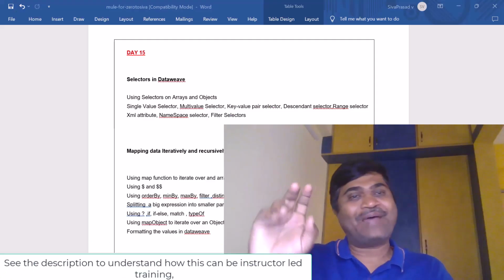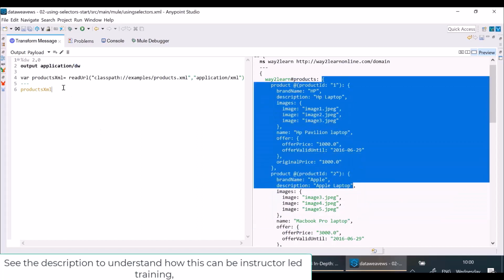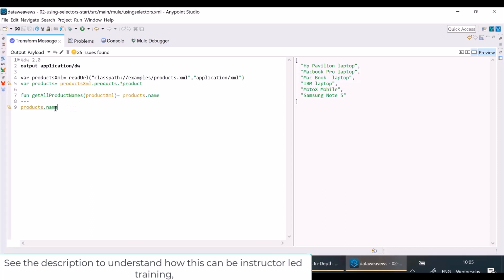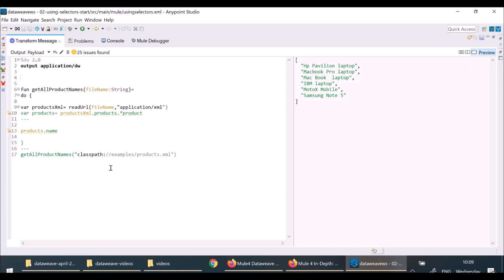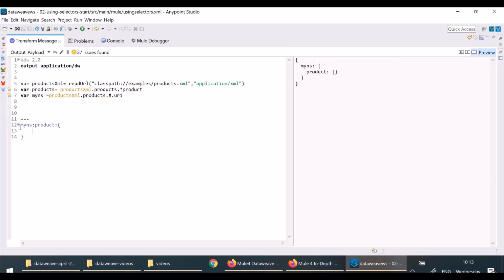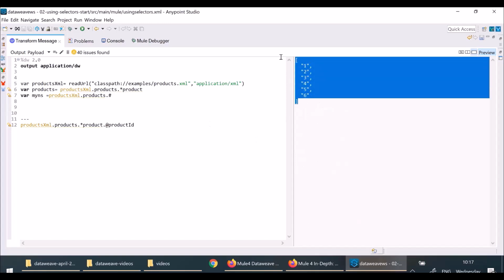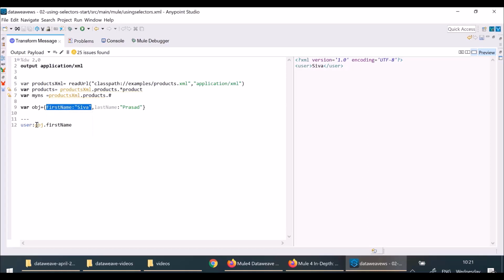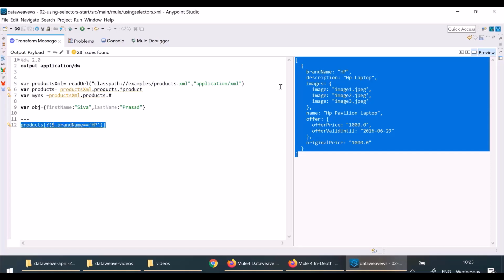MULESOFT TRAINING DAY 15 USING DATAWEAVE SELECTORS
In this video, you will understand about various dataweave selectors in detail